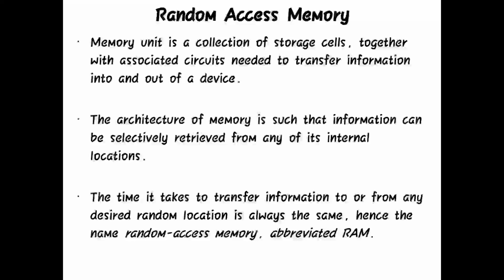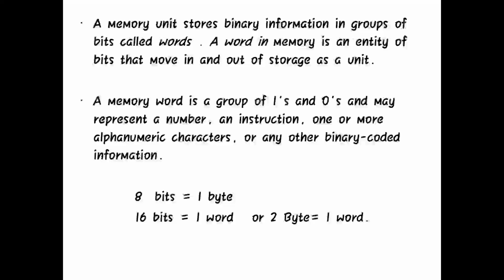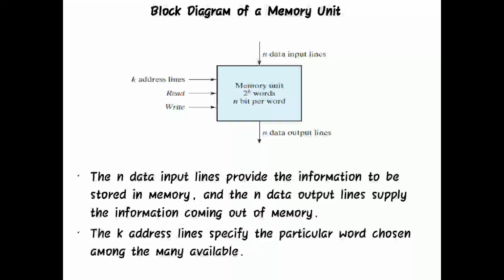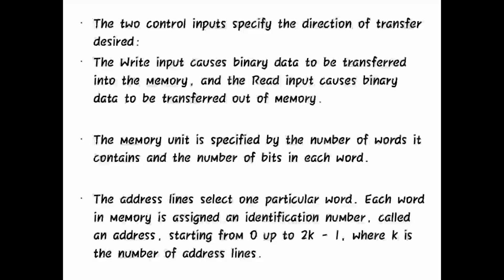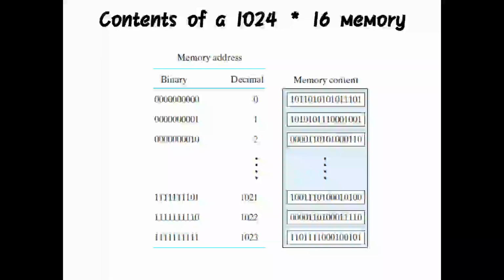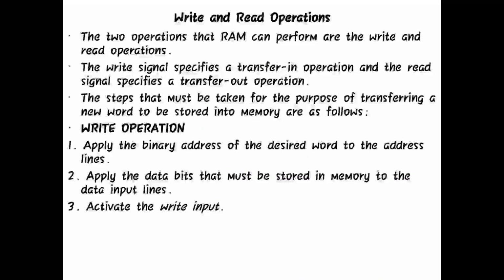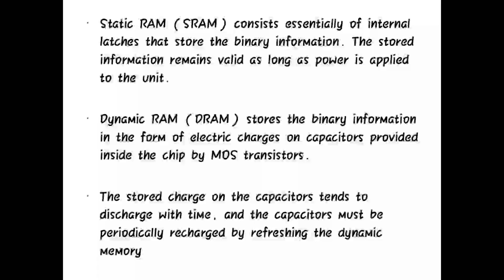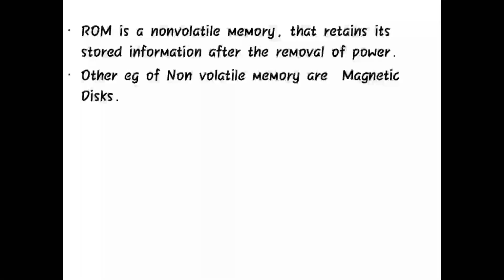Random Access Memory